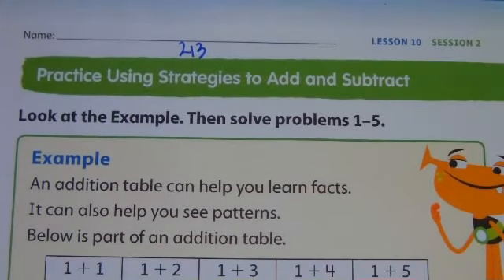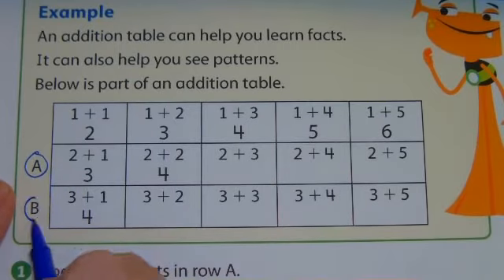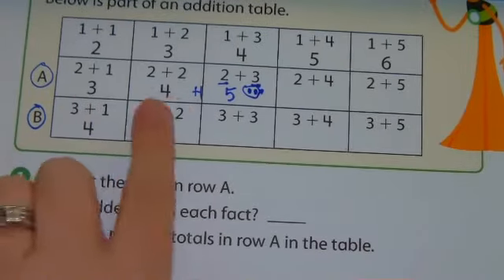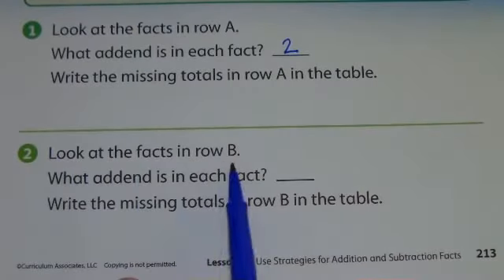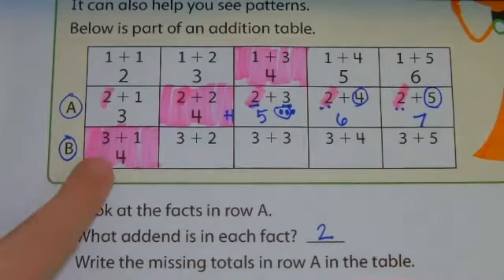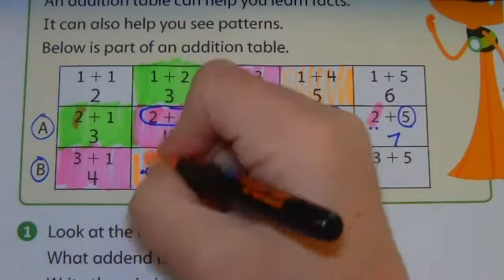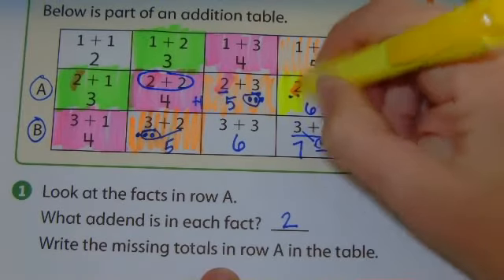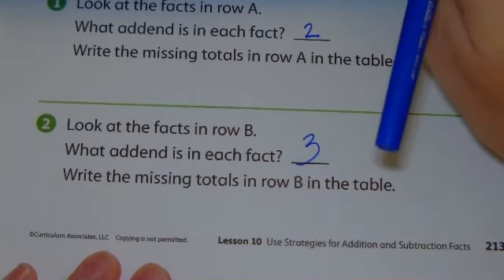L10 S 2 pg 213 Use Strategies to add and subtract